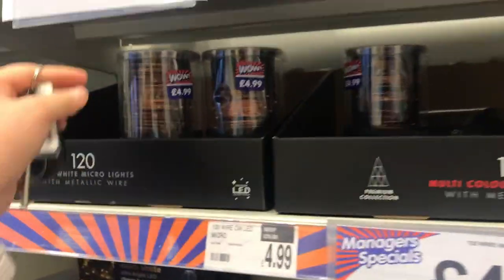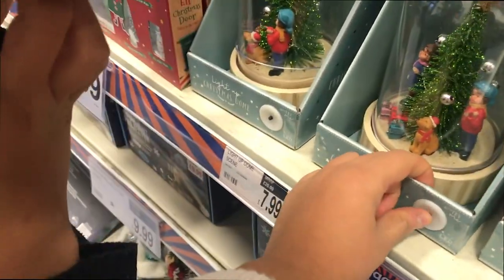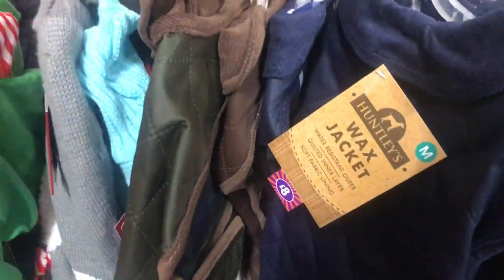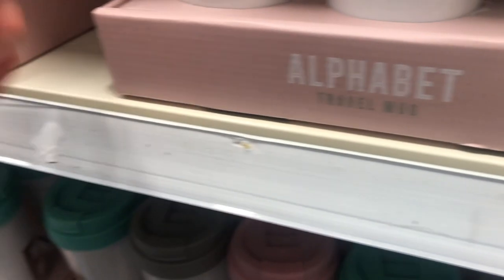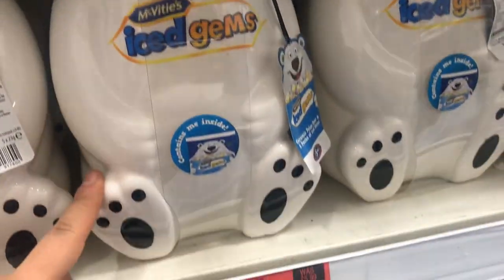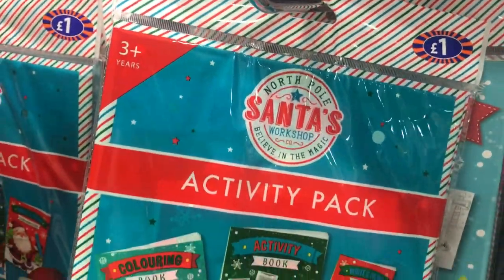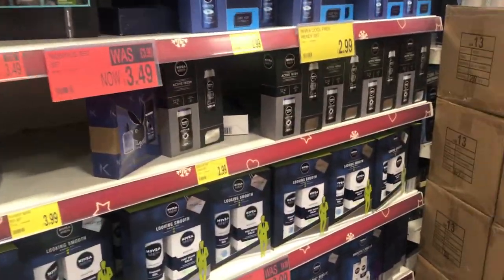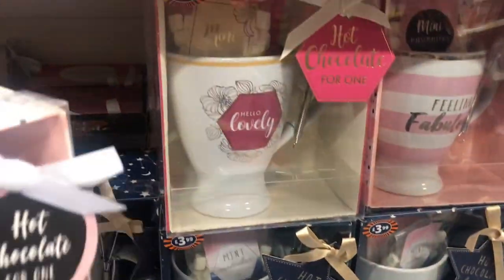New In B&M Christmas 2019 | Christmas Gift Ideas | Christmas Decorations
Come shopping with me in B&M and kets see whats new in for Christmas. Need some inspiration for Christmas ideas, stocking fillers or decorations? lets have a look at what we find. A B&M Haul will be coming shortly. I can't wait to show you what I end up getting!.